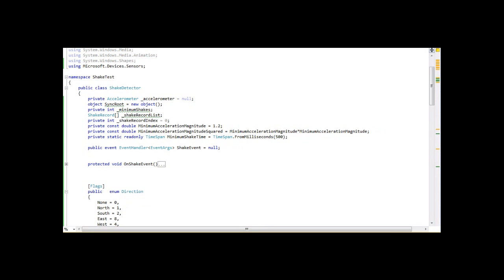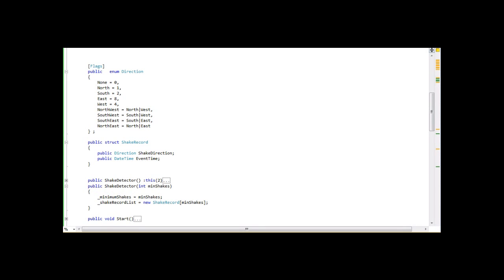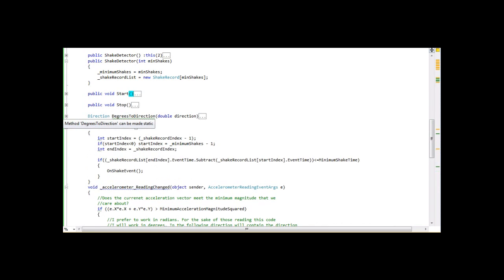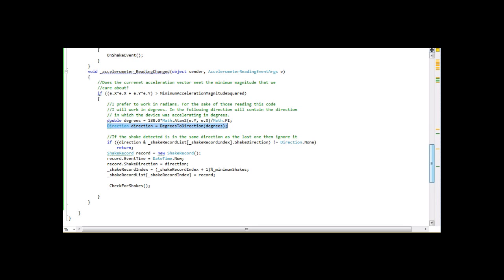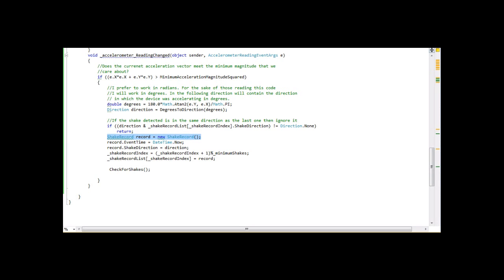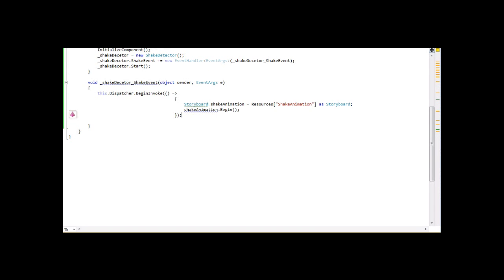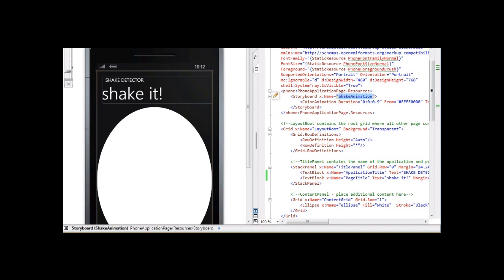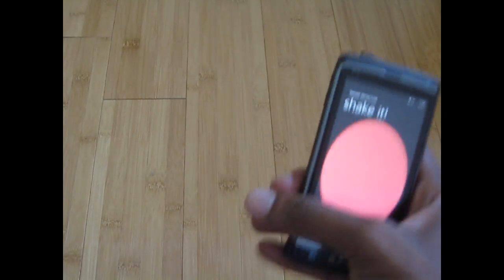Shake Detection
In response to a question on how to detect a shaking motion I wrote this code and demonstrate it on a Windows Phone 7 device.